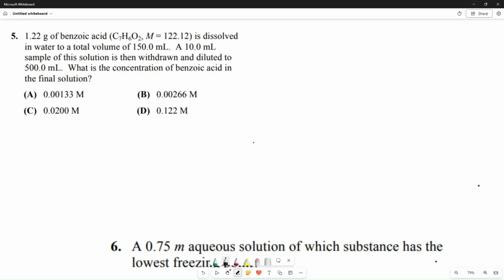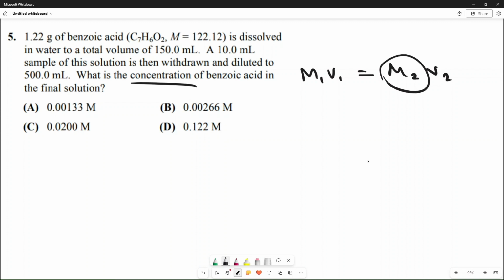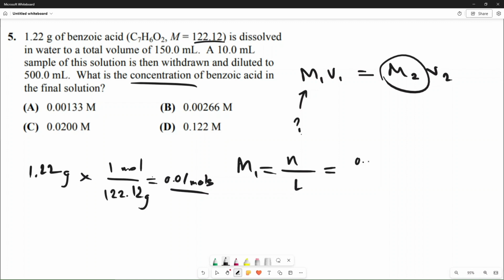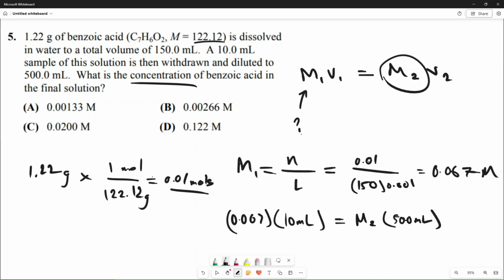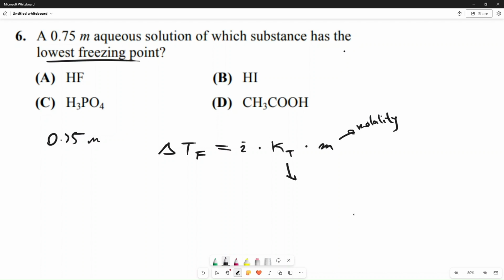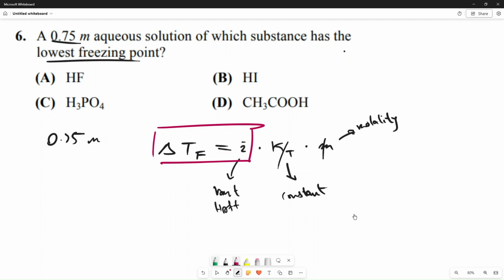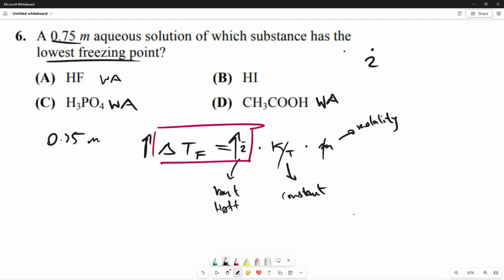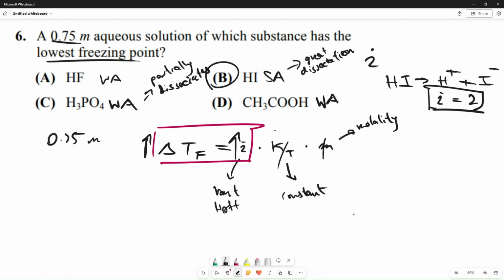USNCO Locals 2024 | Problems #5 and #6 Stoichiometry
US National Chemistry Olympiad Locals 2024